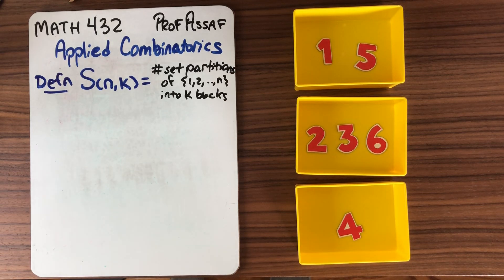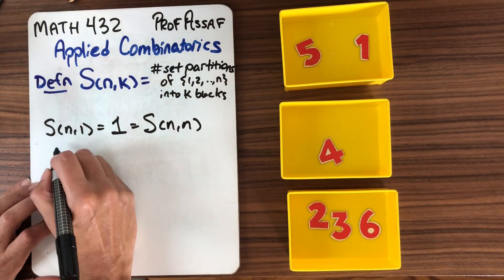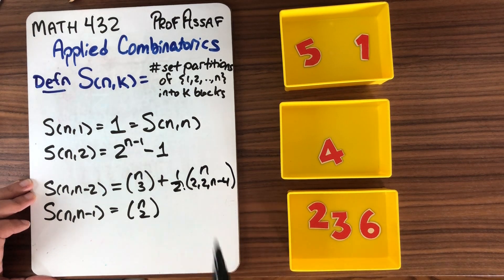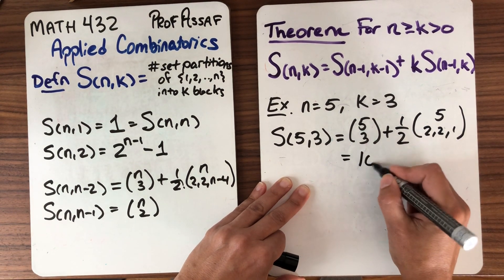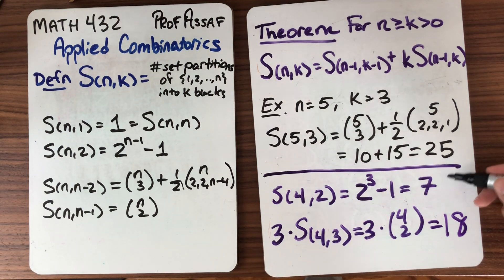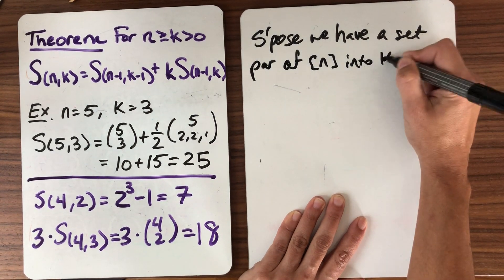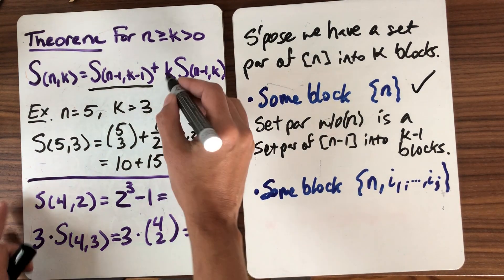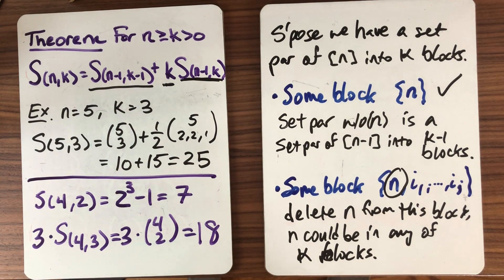Math 432: Permutations - Stirling Numbers (1 of 3)